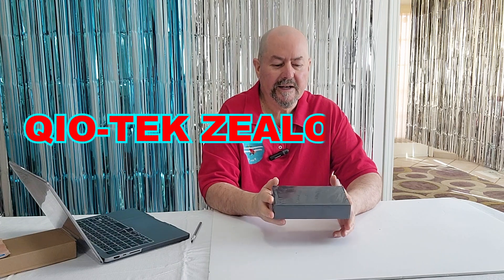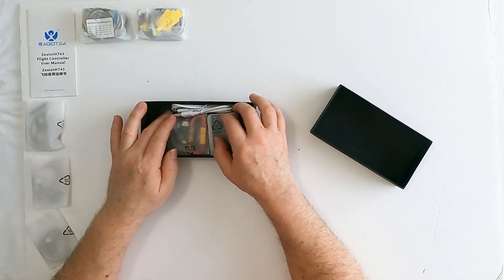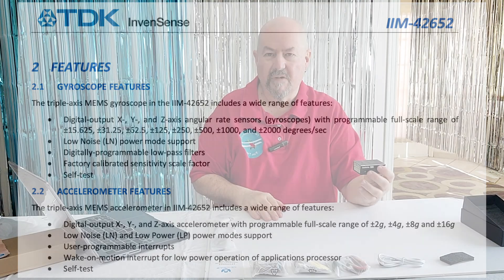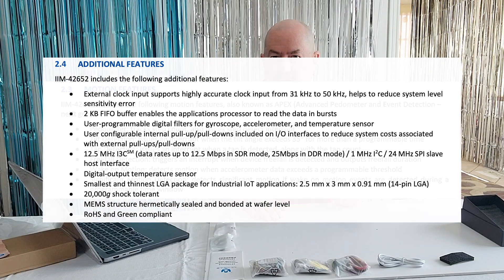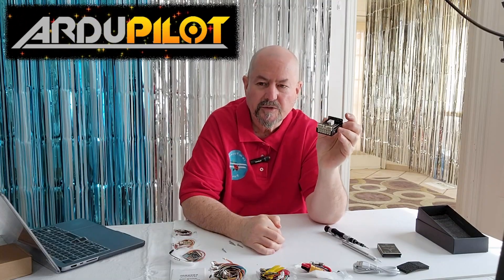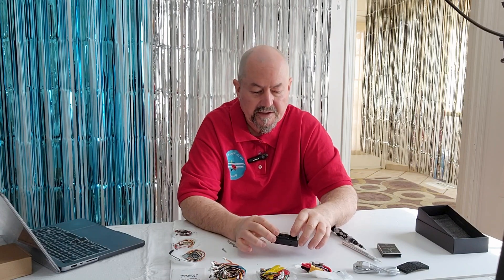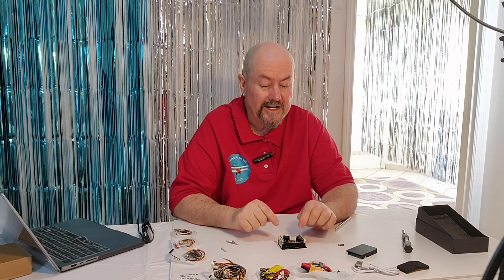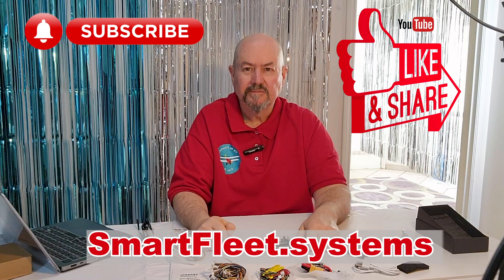Qio-Tek Zealot H743 Aero flight controller. No GPS? No worries!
I like the Qio-Tek Zealot H743 flight controllers, but this one is special. It should be able to fly long distance with no GPS. Lets see!

Buy the Standard, Industrial and Aero Applications edition of the Zealot H743 ArduPilot flight controller

0:00 Intro
2:00 What makes this special!
2:25 Standard Edition specs
2:00 Industrial Edition sensor
3:45 Aero Application Edition
5:00 Opening it up
5:15 ADIS16470
6:45 Ardupilot Magic!
7:20 the SD card - a distraction
8:40 ADIS16470 mounting
10:33 what next?
11:15 Buy now at
11:50 Over and Out!